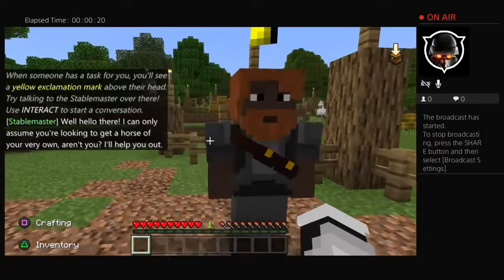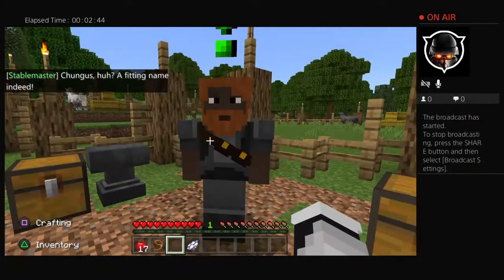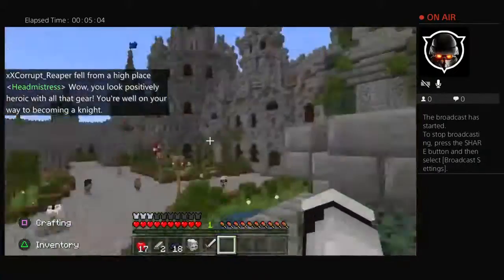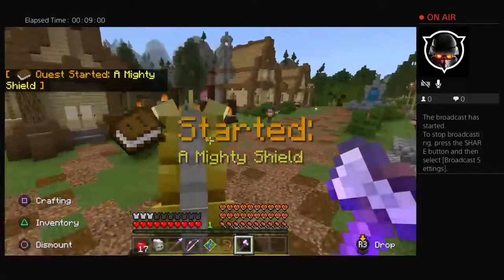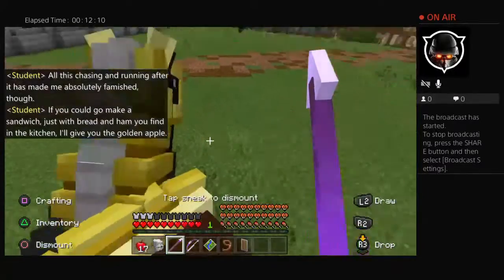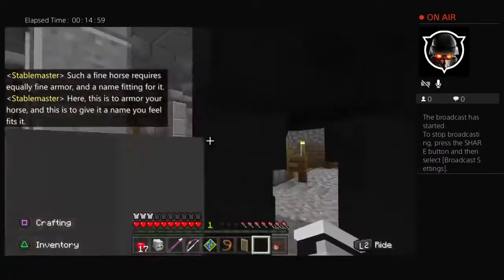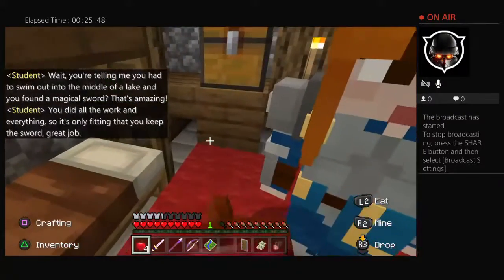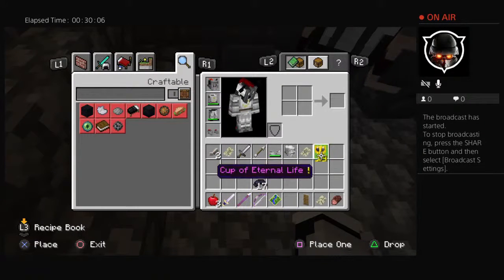Knight School EP1